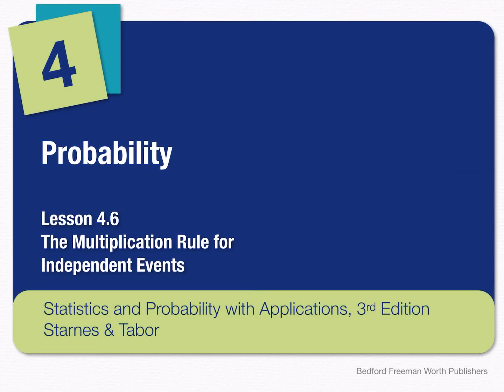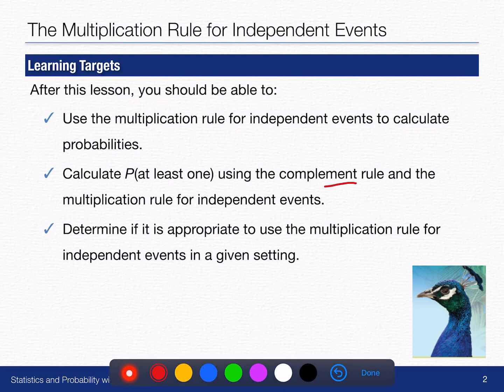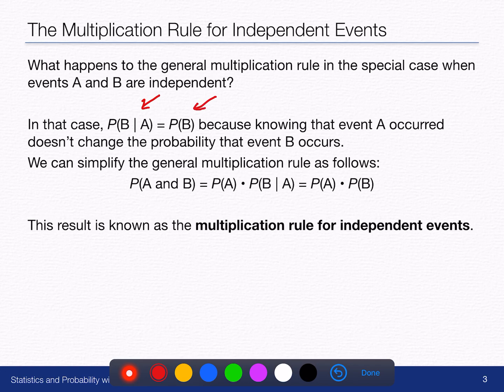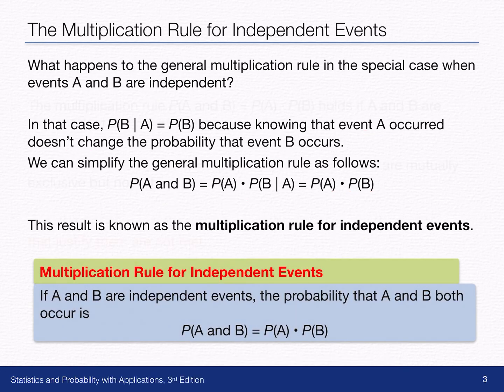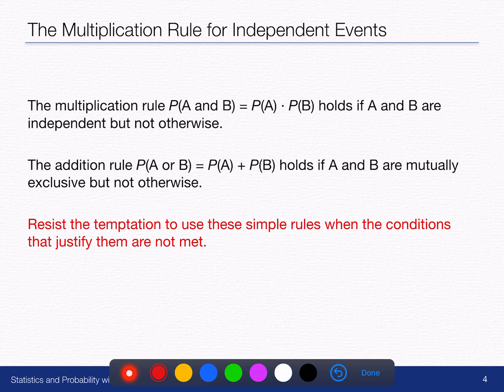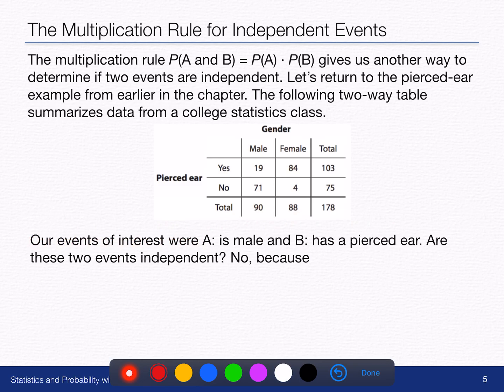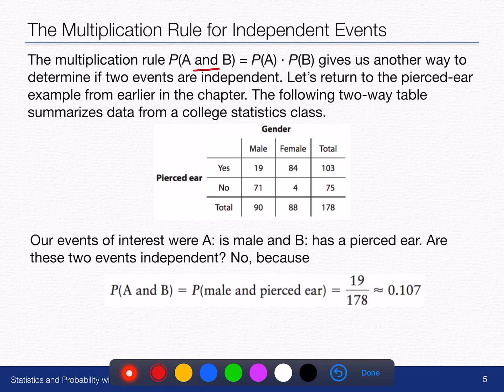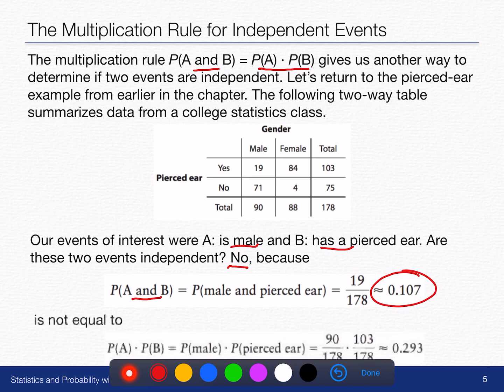#6 Multiplication Rule for Independent Events